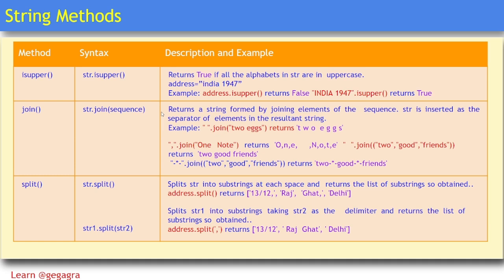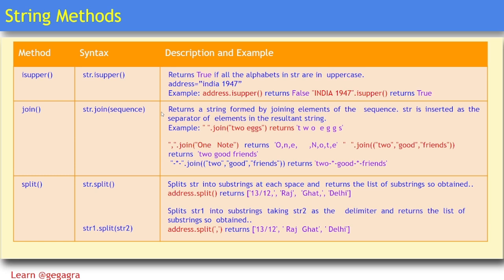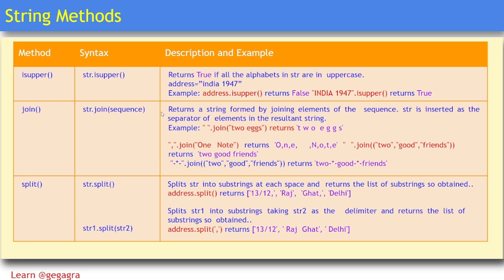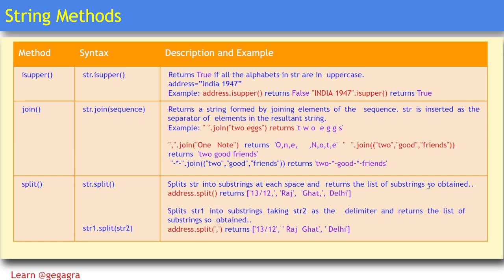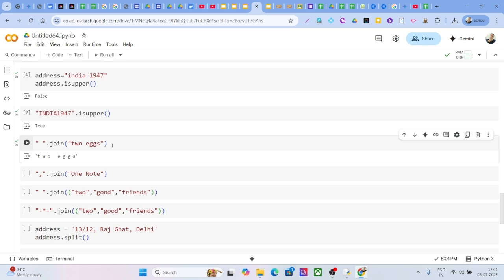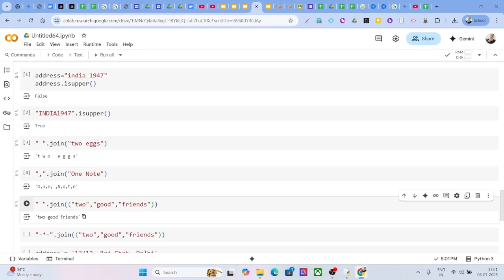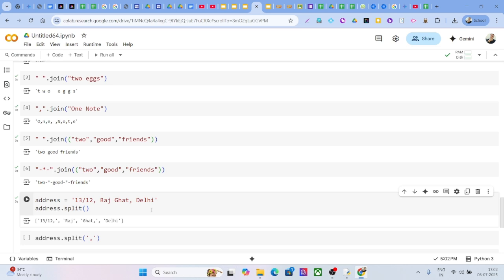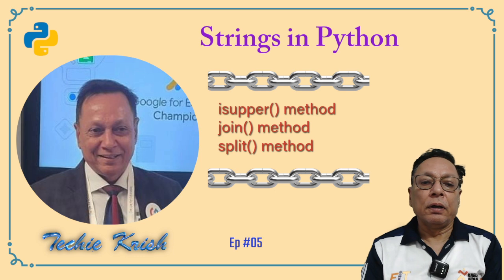isupper() | join() | split() methods of Strings in Python for CBSE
Option 1 (Benefit-driven):

Transform and analyze your strings with ease! 🚀 Dive into Python's isupper() to check case, join() to combine, and split() to break strings apart. Essential methods for CBSE students to master string manipulation!

Option 2 (Direct and informative):

Master crucial Python string methods! ✨ This Short explains isupper() for case checks, join() for concatenating iterables, and split() for dividing strings into lists. Perfect for CBSE Computer Science students!

Option 3 (Concise and engaging):

String magic revealed! 💥 Learn isupper(), join(), and split() methods in Python. Quickly enhance your string handling skills – a must-watch for CBSE learners!